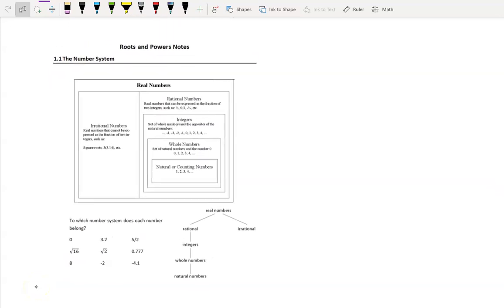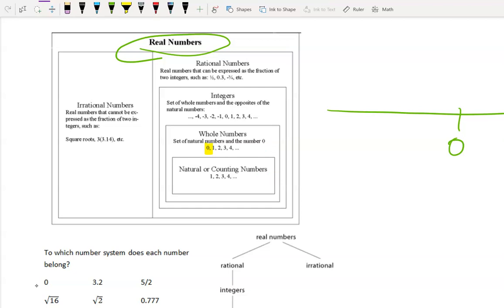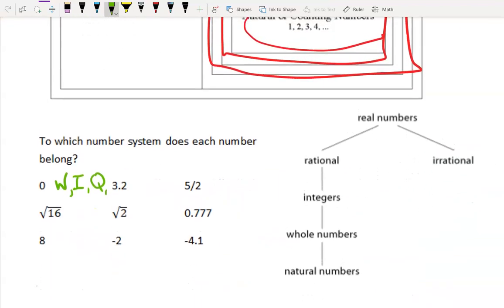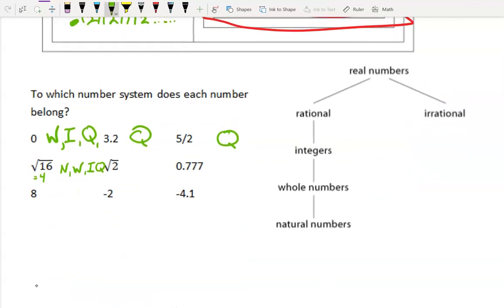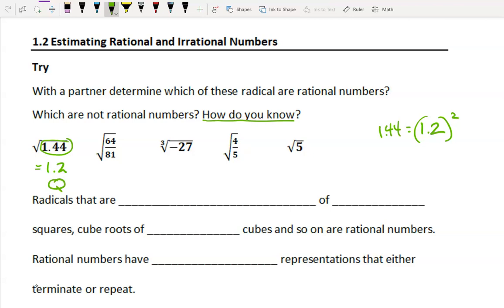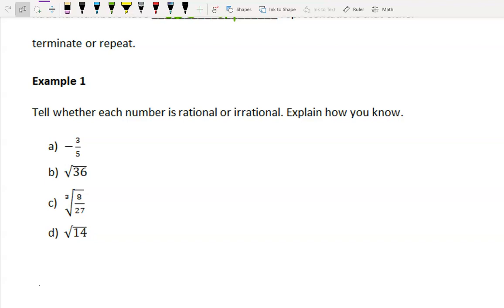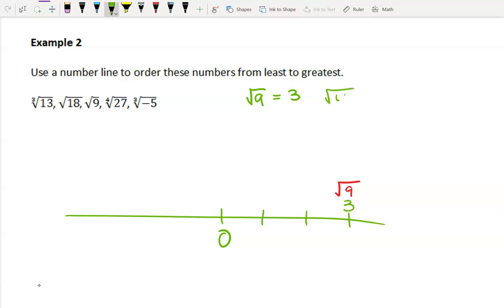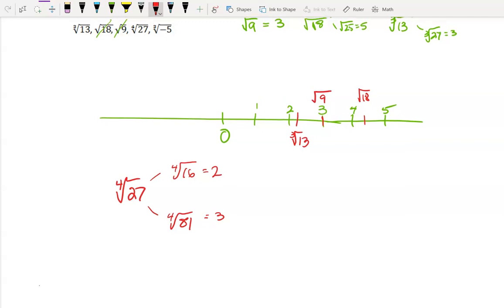2.1 The Number System